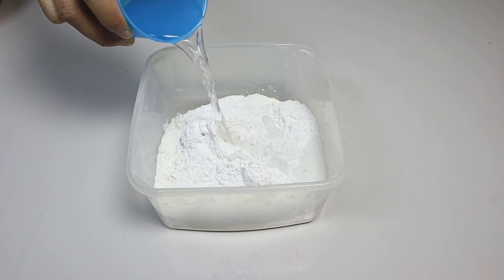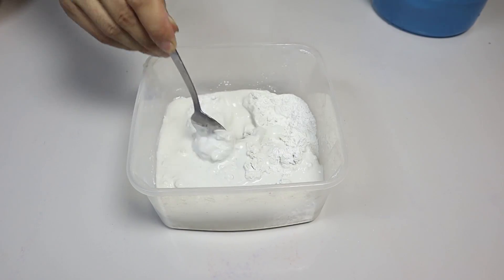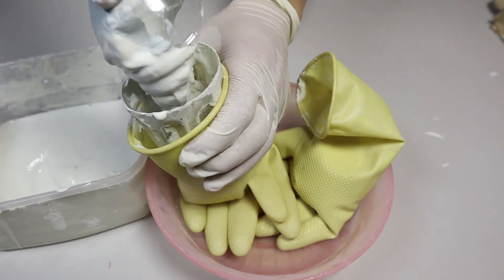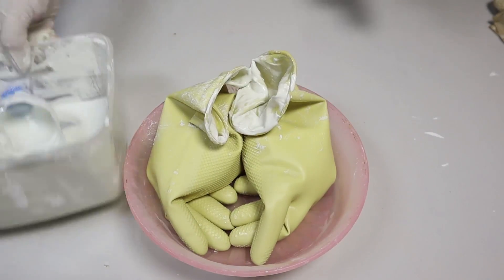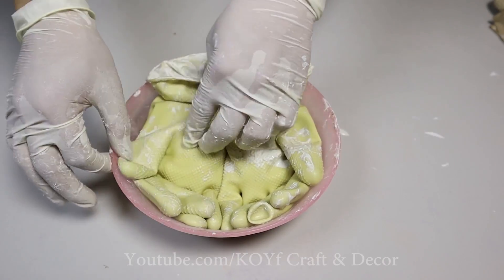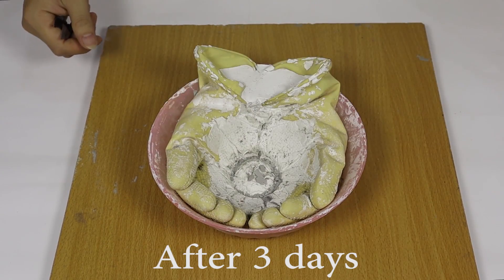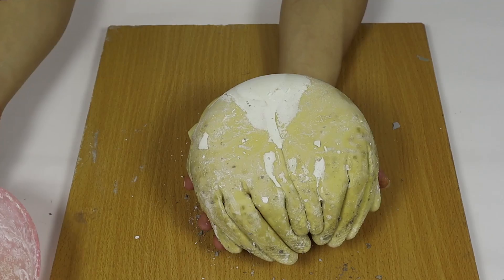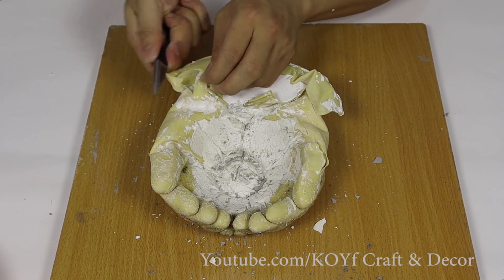Easy to make a hand shaped cement flower pot / Maceta de cemento en forma de mano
Material:
- White cement
- Rubber gloves

KOYf Craft & Decor is the channel that make videos about the process of building construction and craft model, Woodworking, Sculpting, Metal-working, and general arts-and-crafts or DIY.
Thank you and love you so much!